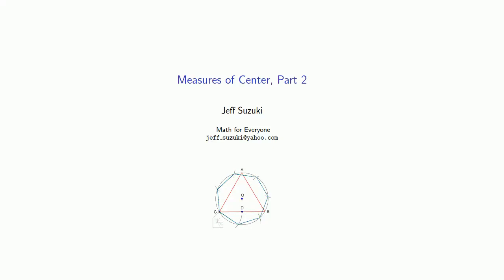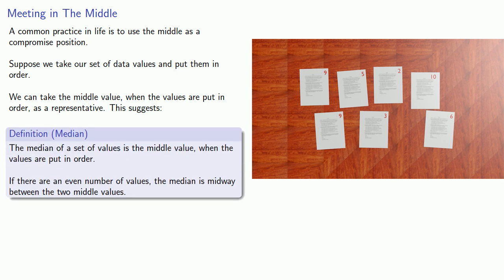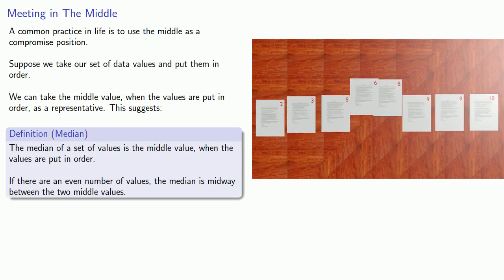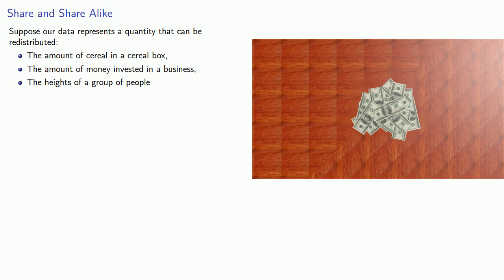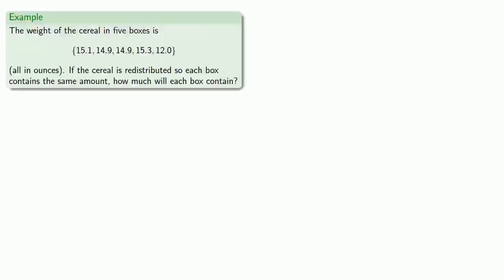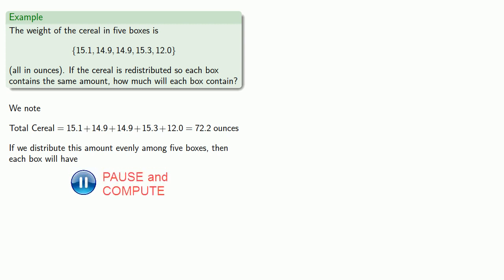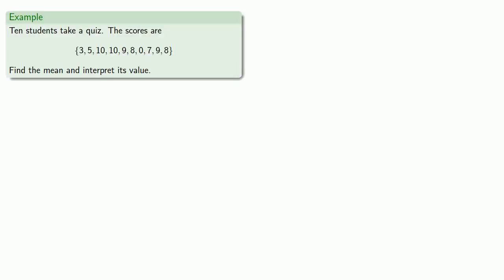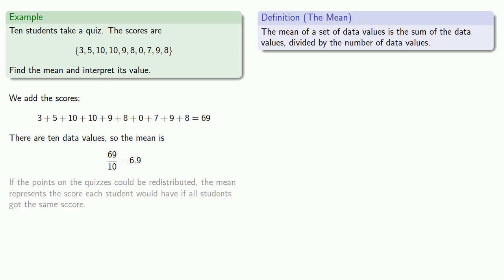Measures of Center, Part Two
The search for a representative value continues.  The meaning of the mean.  The median.